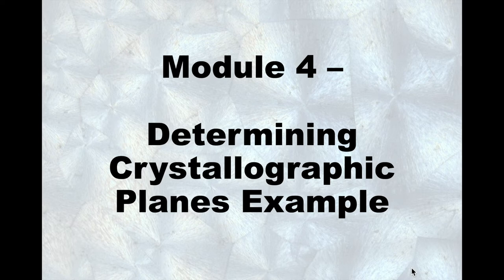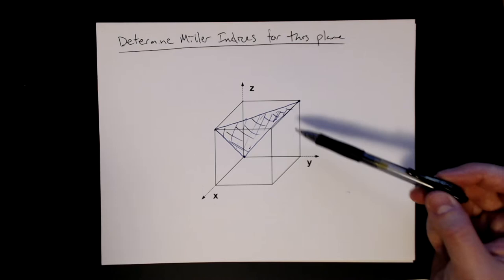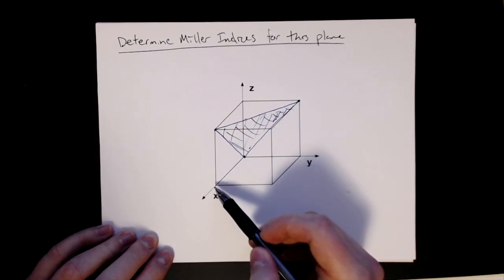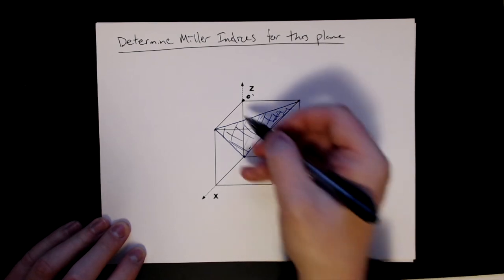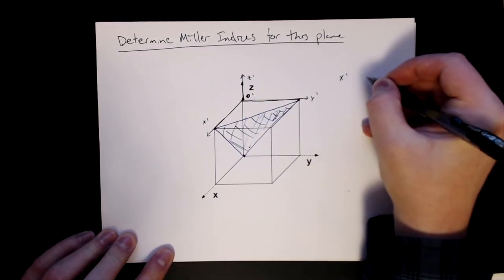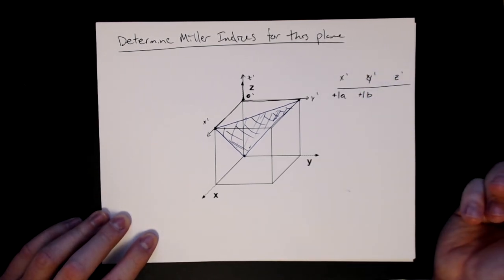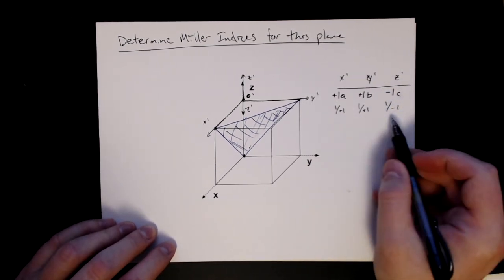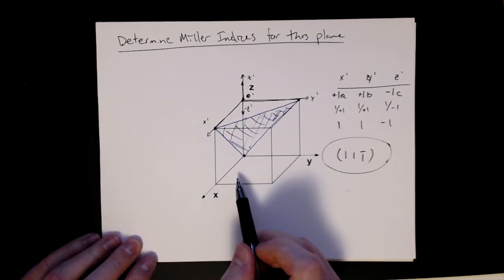MSE 201 S21 Lecture 9 - Module 4 - Determining Crystallographic Planes Example